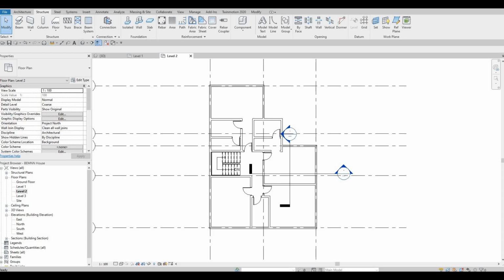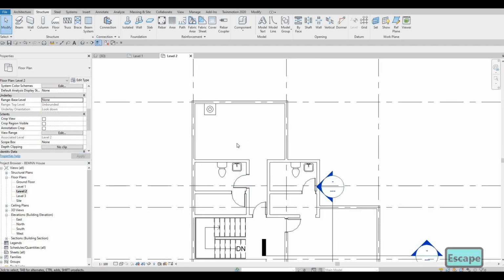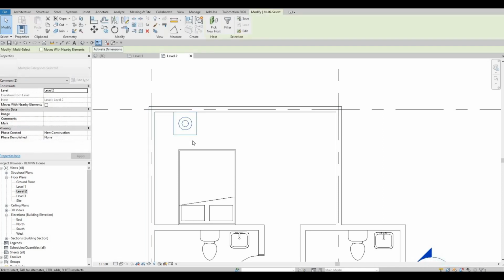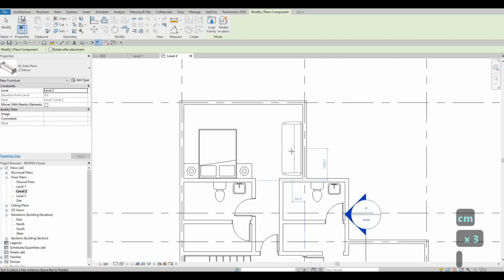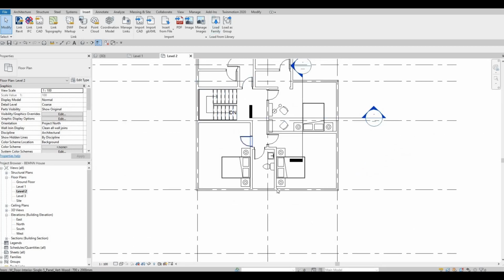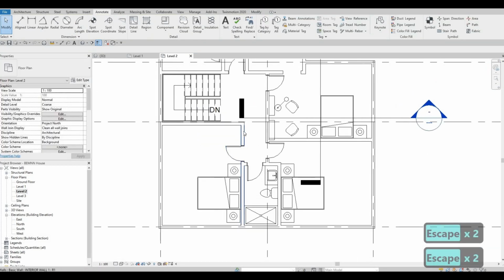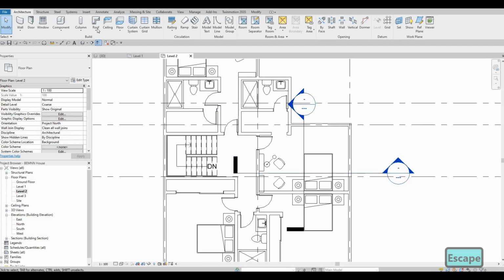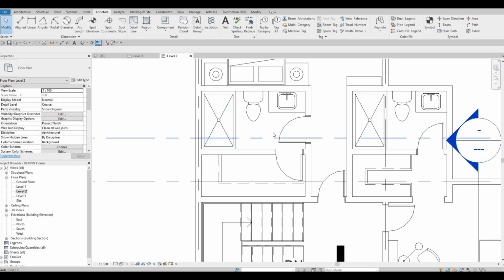BEMNN House | Part 11 | Complete Step By Step Project | Revit and Twinmotion Tutorial